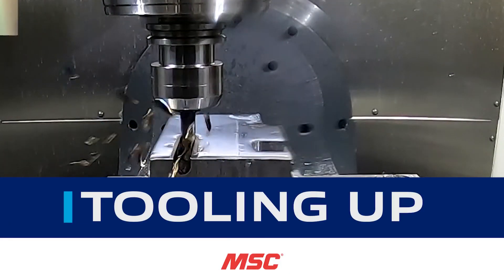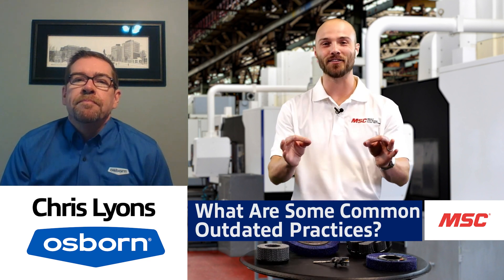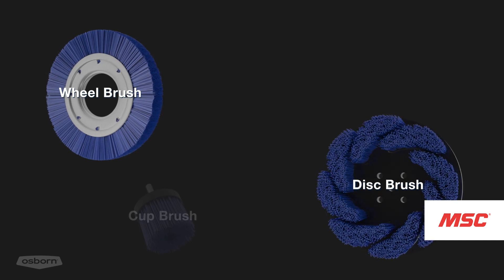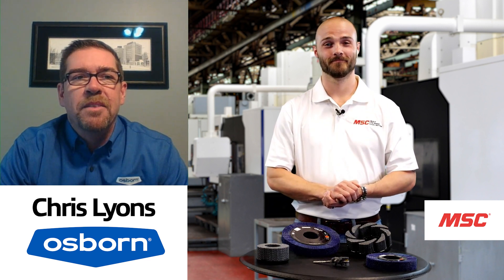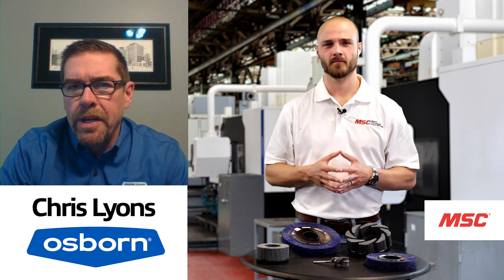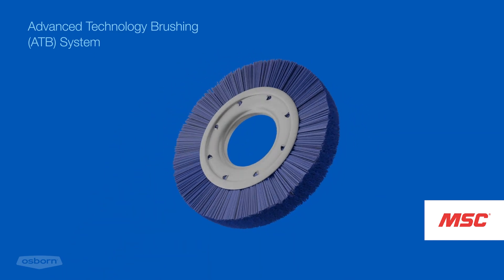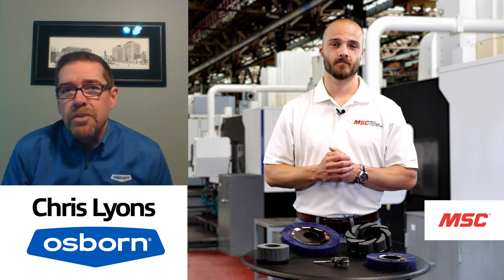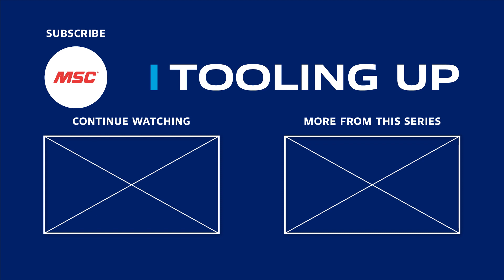TOOLING UP: Why You Should Add Automated Deburring Into Your Machining Process [S1 ep.#21]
In this episode of MSC's Tooling Up Eddie Saunders Jr., MSC Expert Host is joined by Chris Lyons, ATB Field Specialist at Osborn for a real-time discussion around the many benefits of automating your current manual deburring process.

They'll cover important topics including:
* Outdated Deburring Processes and their Consequences
* What ATB is and how it is Helping Machine Operators
* The Ins and Outs of Automated Deburring

For even more metalworking insights and expertise check out MSC's Better MRO knowledge hub